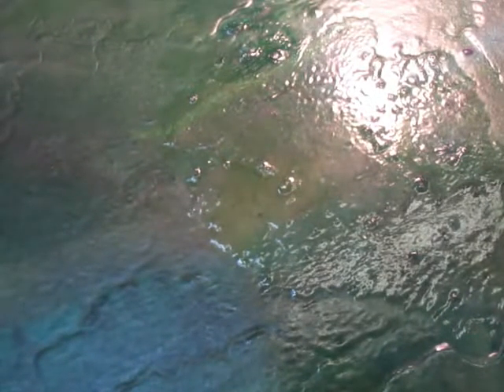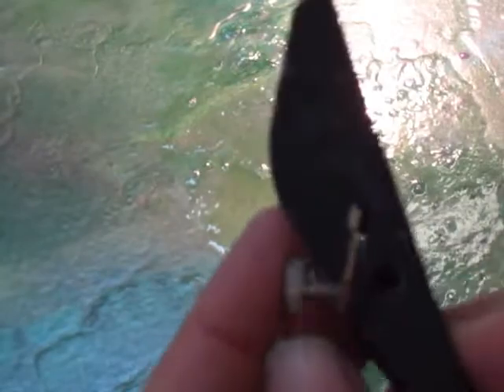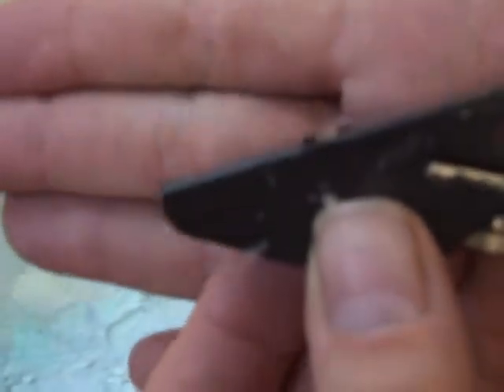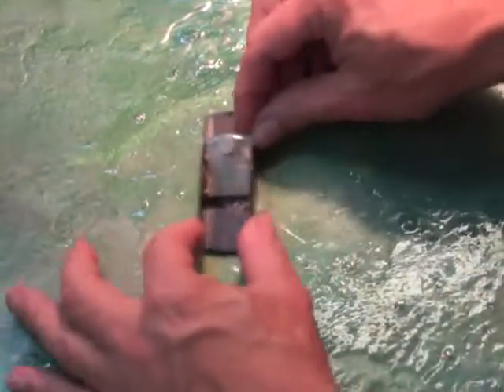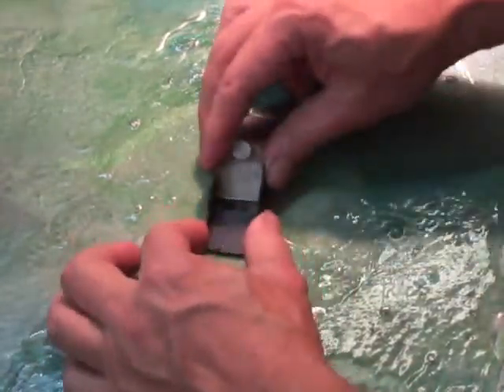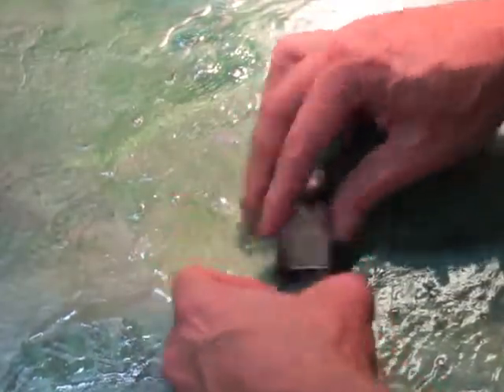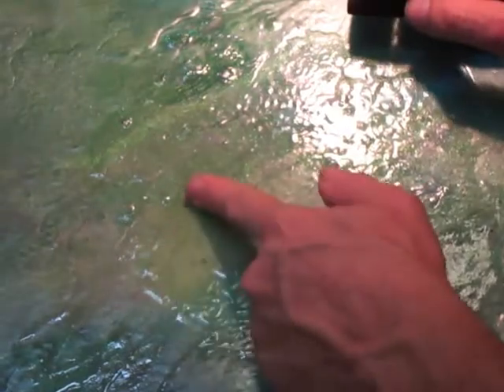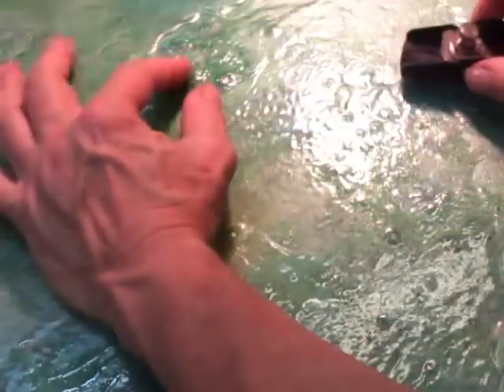How to use a small 1 inch hand planer on thick acrylic paint 10-1-12